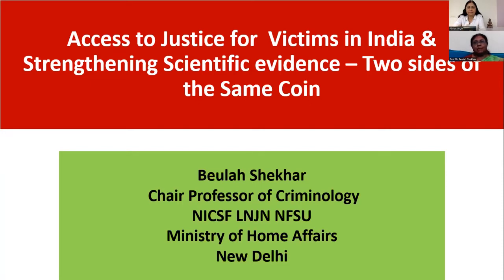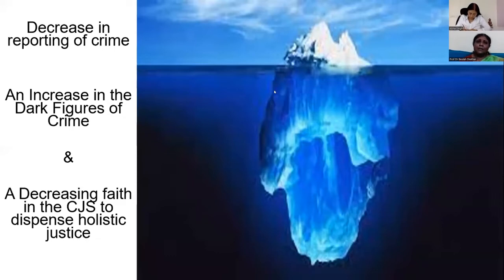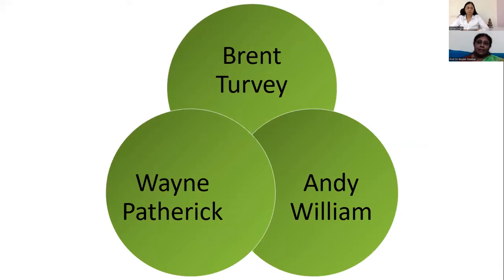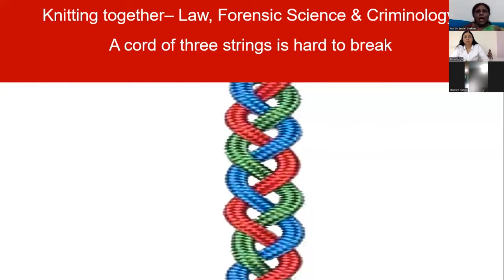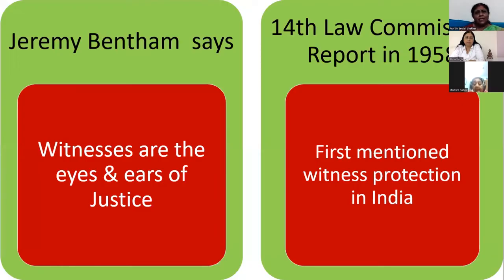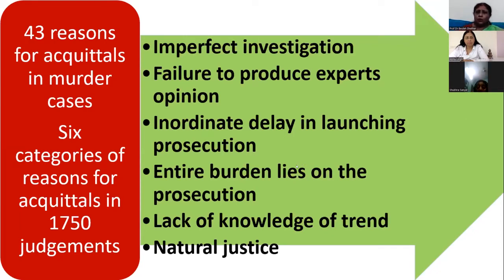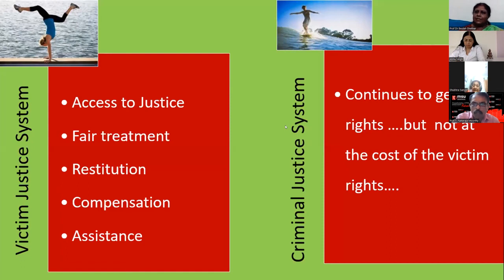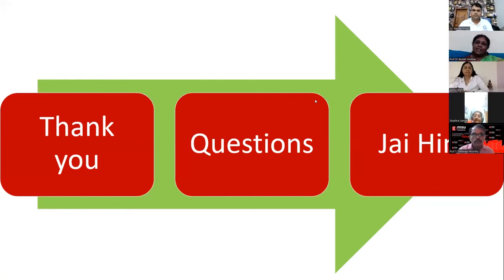Access to Justice & Forensic Criminology - The Way Forward | Dr. Beulah Shekhar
Crime is an intricate part of our society and access to justice in these complex social relationships is a challenge. Listen to Dr. Beulah Shekhar taking us back through ages by defining and discussing the course of justice deliverance. The session also highlights the application of forensic criminology in the fast disposal of justice and remedial conclusions in the end.